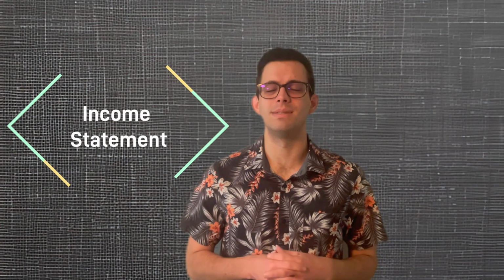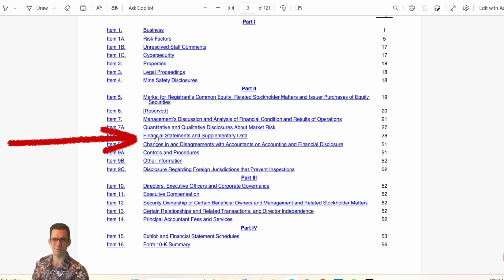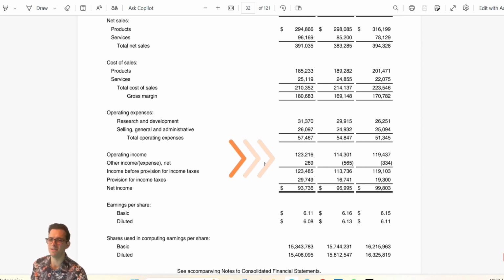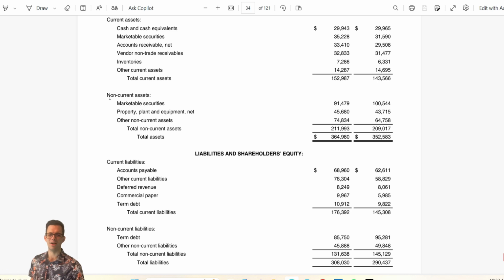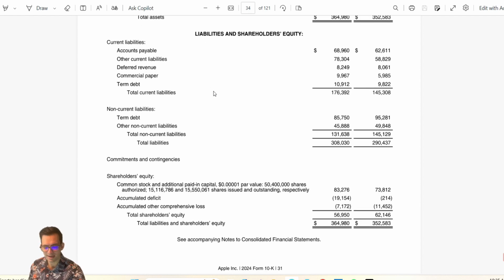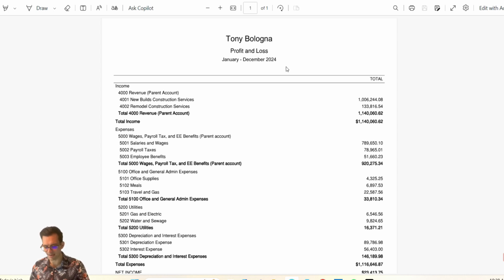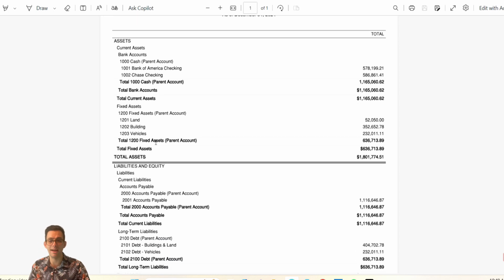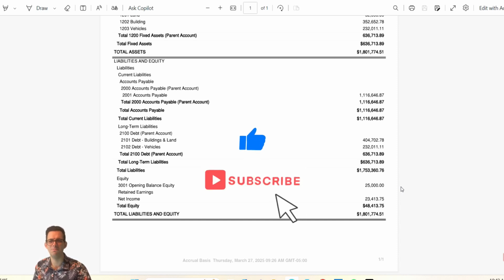Financial Statements Everyone Should Know!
We cover the Income Statement and Balance Sheet which everyone should know! The short hand is:

Income Statement
Revenue
- Expense
= Net Income

Balance Sheet
Assets
Liabilities
Equity